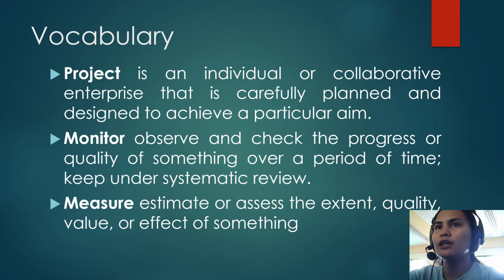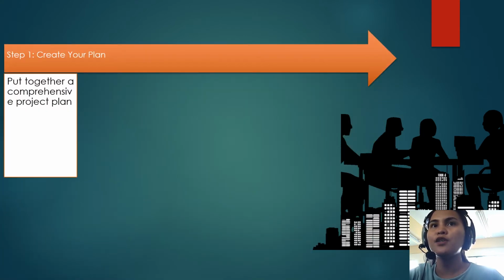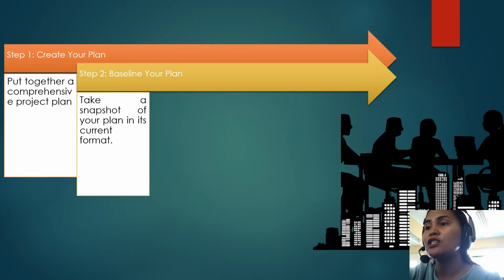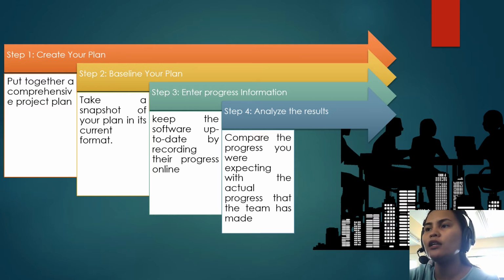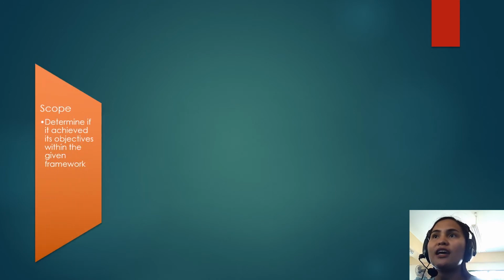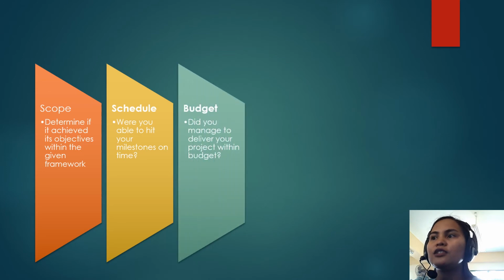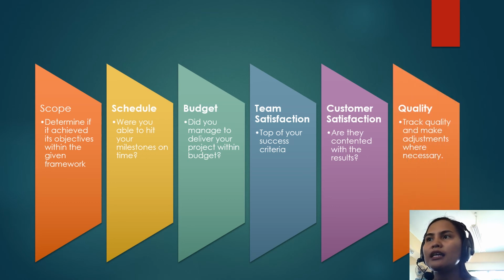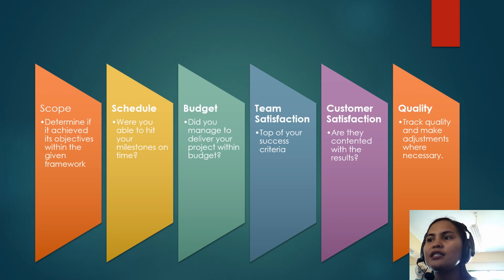Practices and Methods in Measuring Project Progress